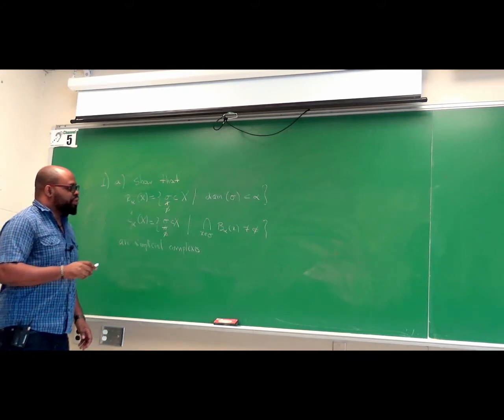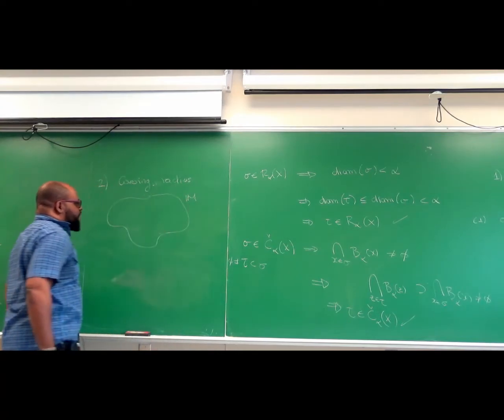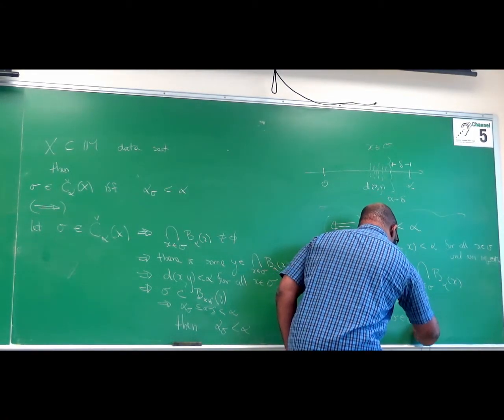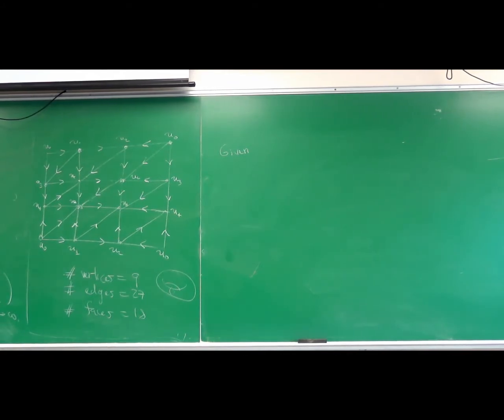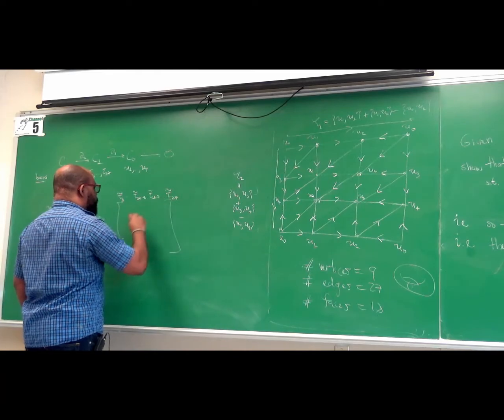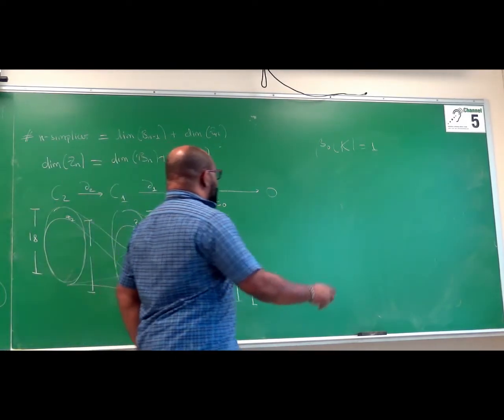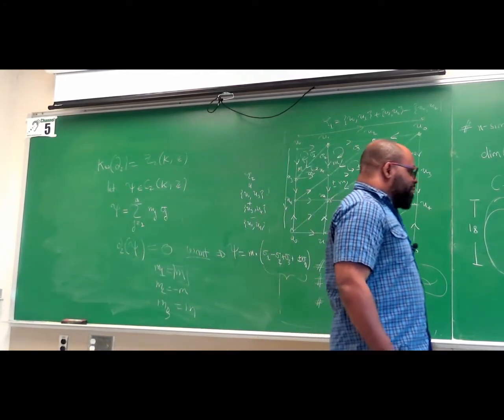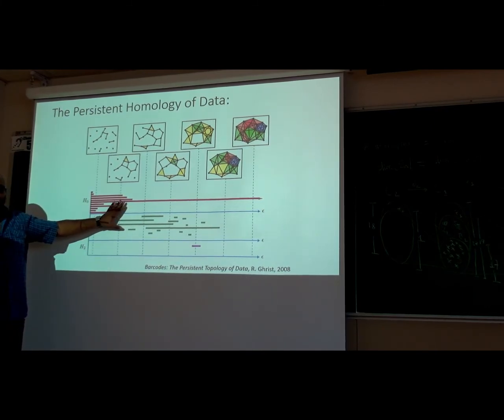Lecture 11 - Topological Methods for the Analysis of Data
Lecture 11 - CMSE 890 (MSU) : Solutions to Homework 1, the Persistent Homology of data — preview